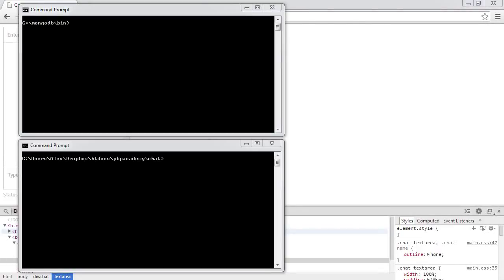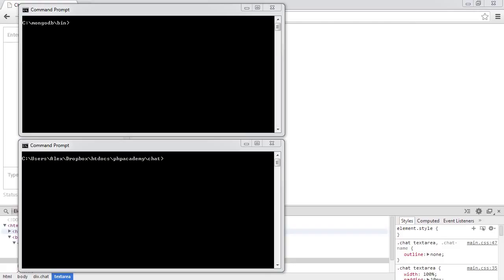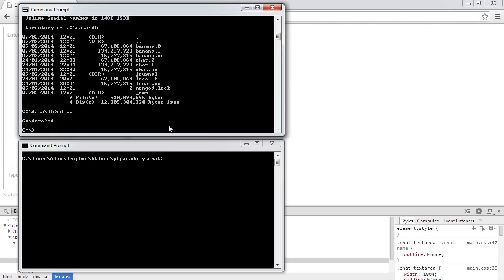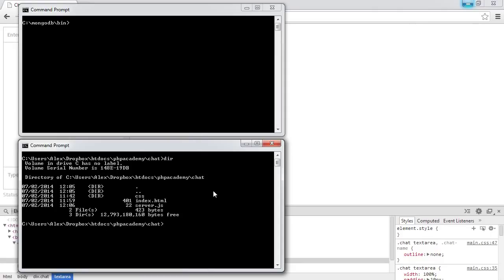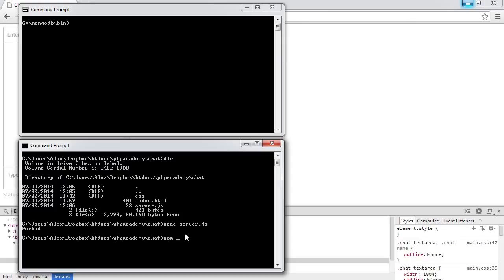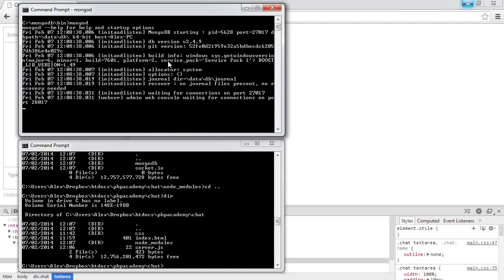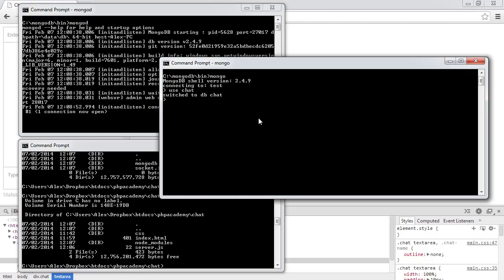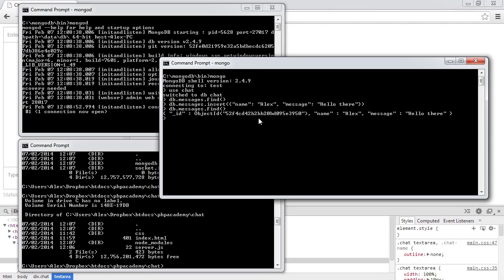Node js Real Time Chat Node and MongoDB 3